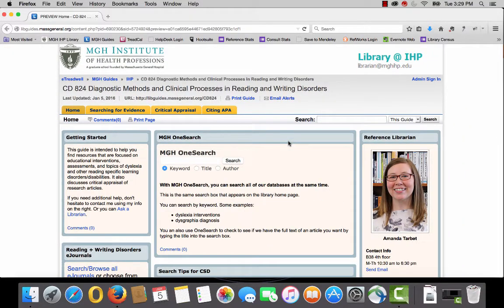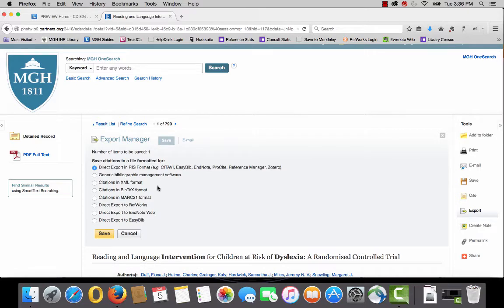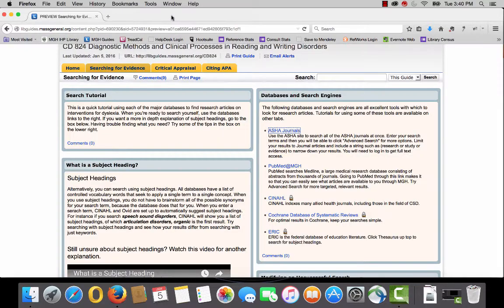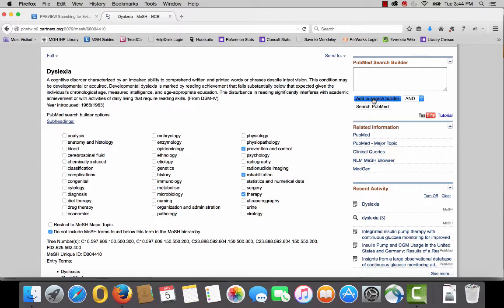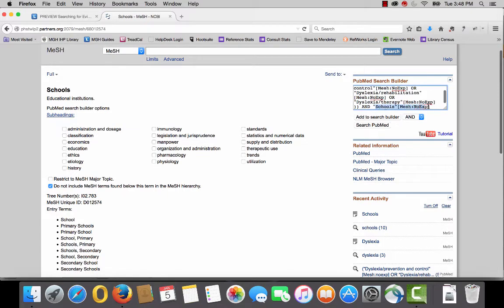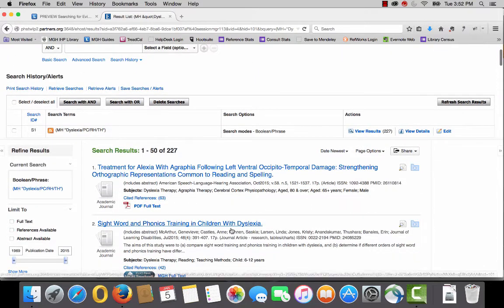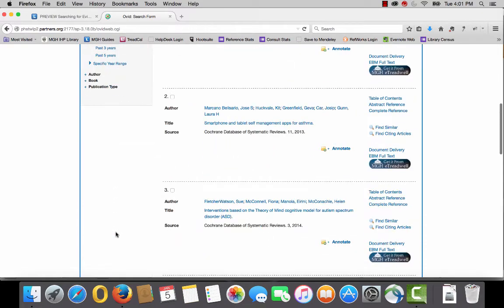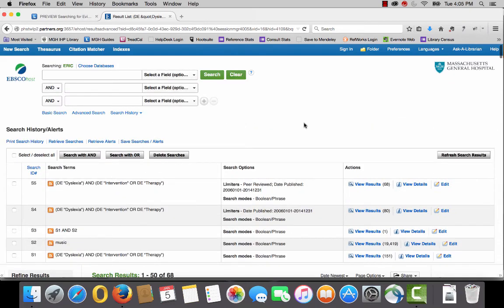Library Databases Search Tutorial for CD 824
This tutorial uses the search example "dyslexia interventions" to show how you might use each of the the most relavant databases for articles on reading and writing disorders. We look at MGH OneSearch, the ASHA Journals site, PubMed, CINAHL, Cochrane Database of Systematic Reviews and ERIC.